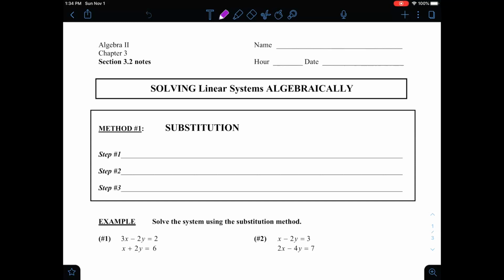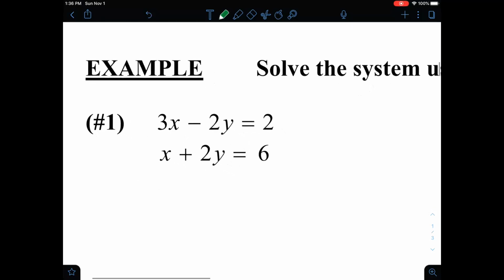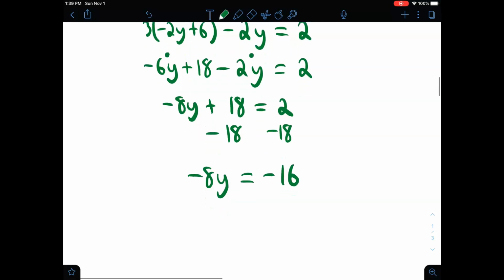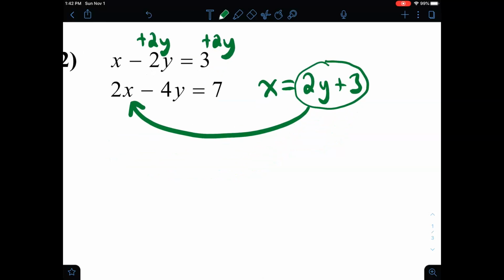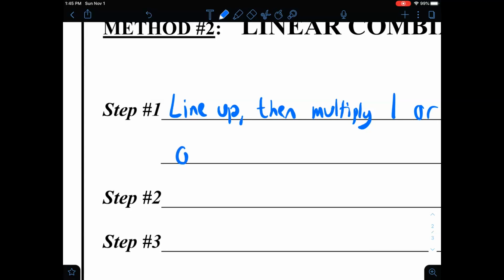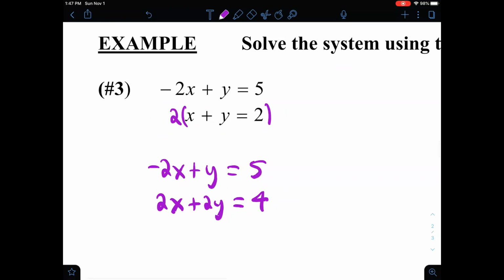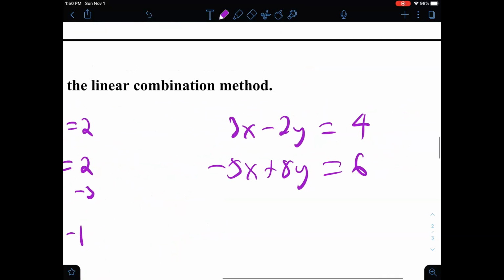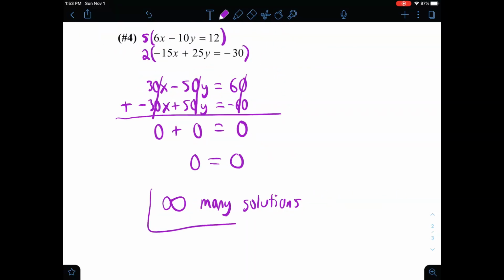3.2 Alg 2 Lesson